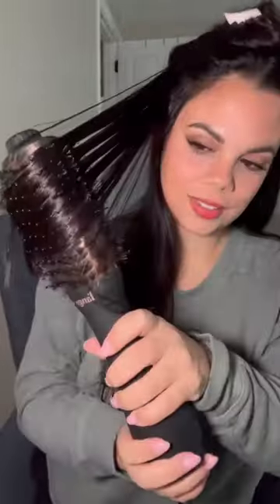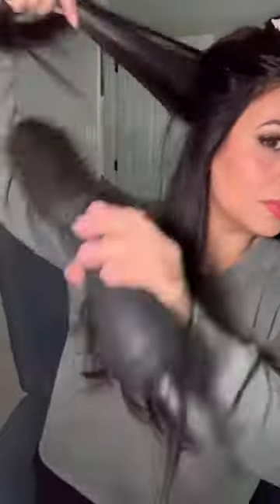Titanium Brush Dryer, Le Volume in action!!